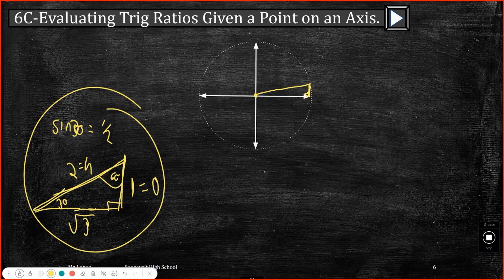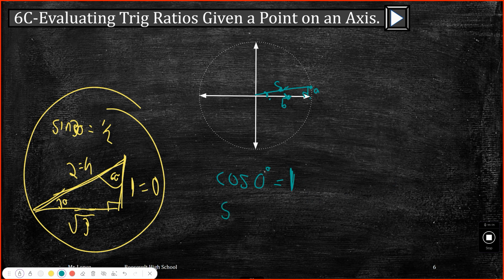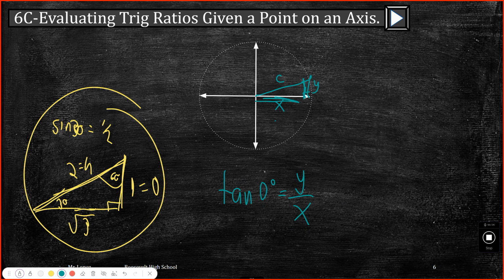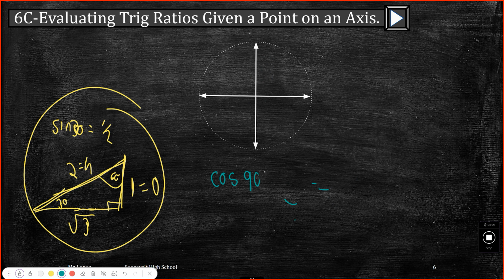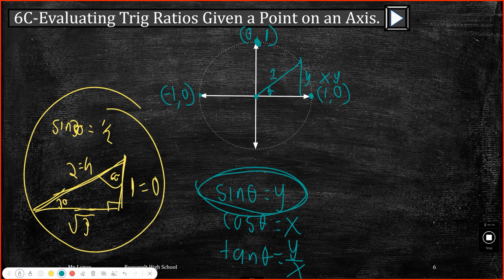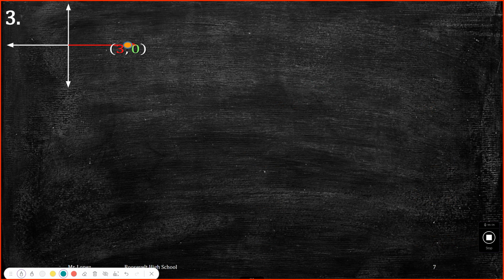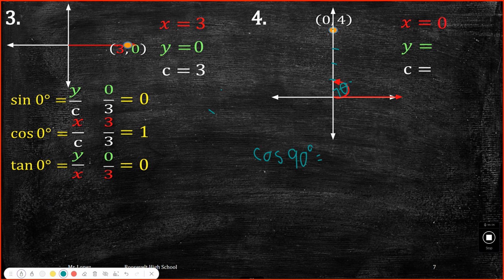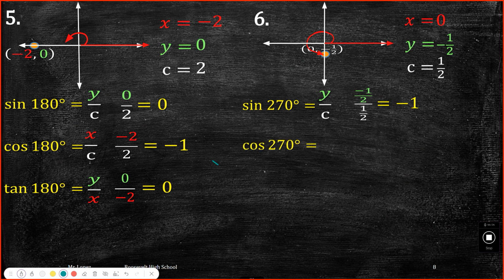Lesson 6C-Quadrantal Angles